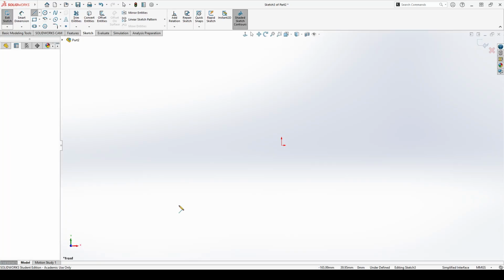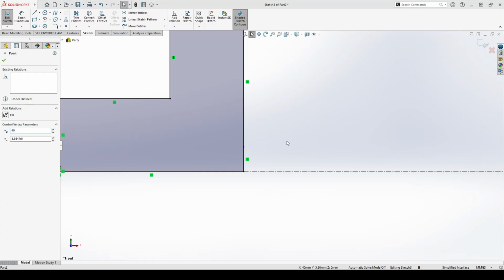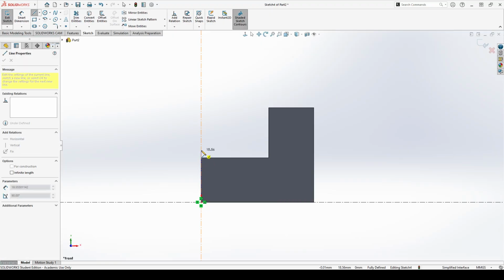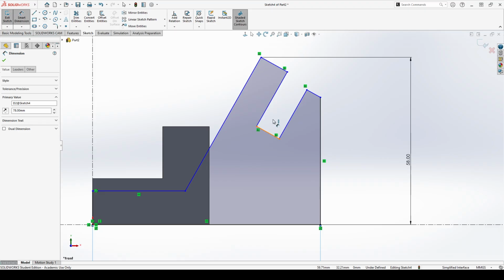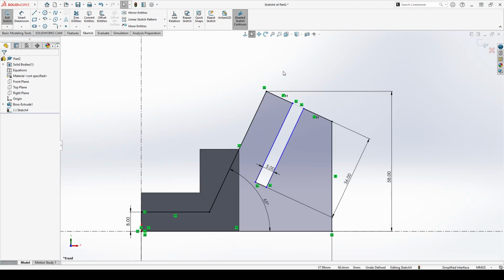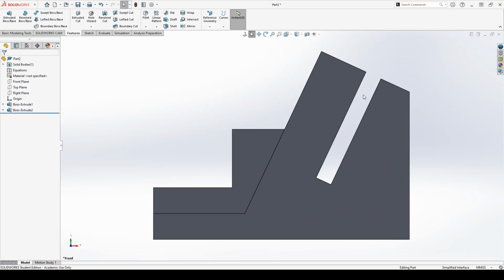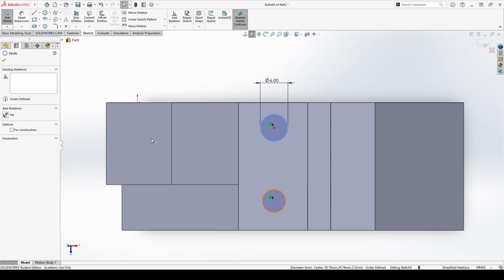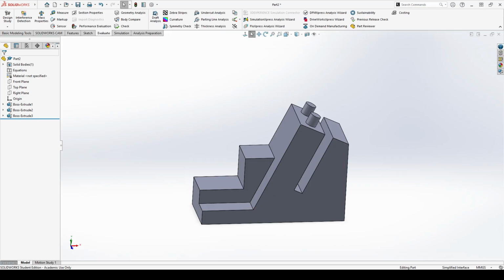SolidWorks Tutorial: CSWA Practice Problem 1.2 (Set 1 | Beginner Guide)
Welcome back to Engineering with Chai!
In this video, we’ll solve SolidWorks CSWA Practice Problem 1.2, continuing with the full practice set for the CSWA exam. This tutorial is designed from a beginner’s perspective — step by step, clear, and exam-focused.

If you’re preparing for the CSWA, this series will help you build confidence, practice real exam-style problems, and improve your SolidWorks modeling skills.